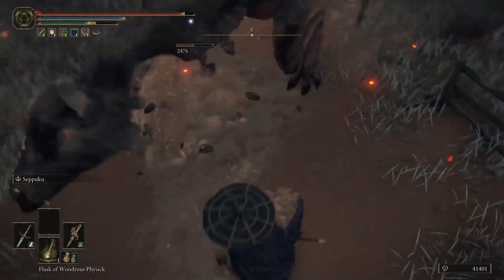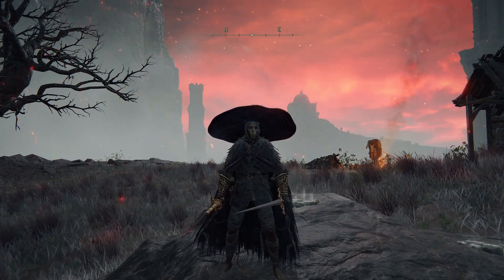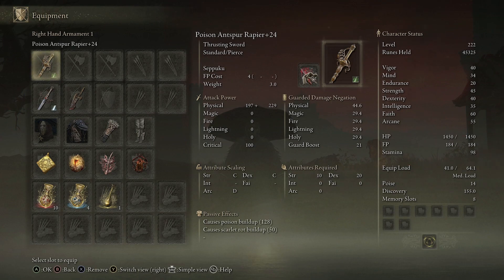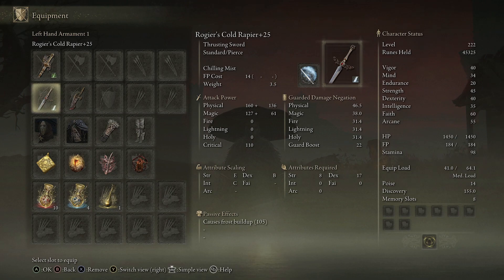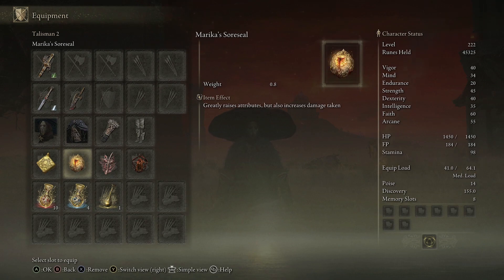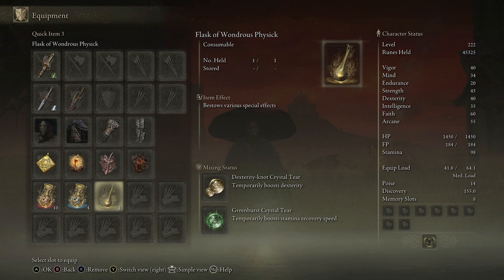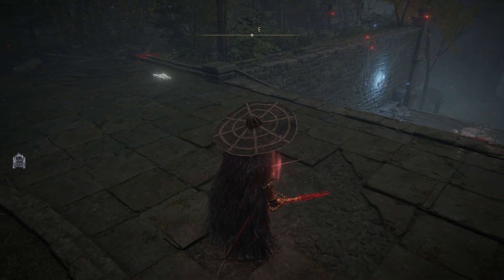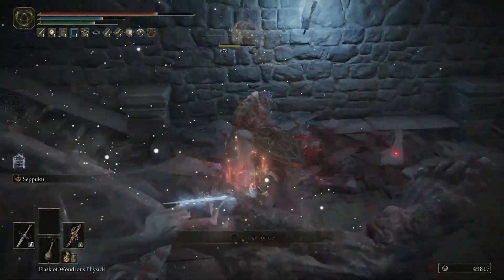How to Use Bleed/Frost/Poison/Rot at the SAME TIME in Elden Ring! BEST Elden Ring Dex Build Guide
How to Use Bleed, Frost, Poison and Rot at the SAME TIME in Elden Ring! BEST Elden Ring Dex Build Guide. We are taking a look at an insane build in Elden Ring that lets you utilize 4 different status effects or passive effect buildups at the exact same time. We'll be using bleed, frost, poison and rot in this Elden Ring dex build and I've put it into an Elden Ring guide. Using one passive effect in Elden Ring can be really powerful but when you have an Elden Ring dex build consisting of an Elden Ring bleed build, an Elden Ring frost build, an Elden Ring posion build and an Elden Ring rot build all in one you become incredibly powerful. This is definitely up there with some of the best Elden Ring dex build options out there, dealing the different buildups is a lot of fun but not only that, you don't need to proc so many buffs to make the build really powerful. Let me know your thoughts about using bleed, frost, poison and rot in the same build and let me know what you think is the best Elden Ring dex build guide in the comments below :D

Chapters:
0:00 - Intro
1:04 - The Build
4:35 - Why This Build is so Good
6:08 - Final Build Showcase
7:31 - Closing Thoughts